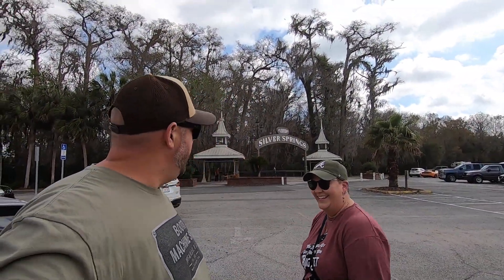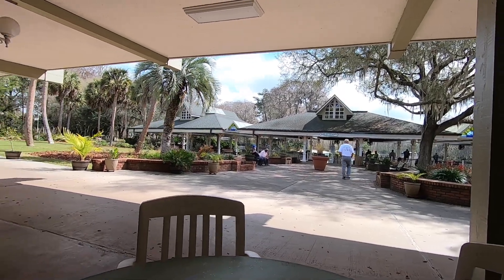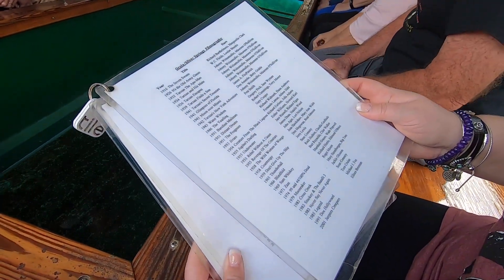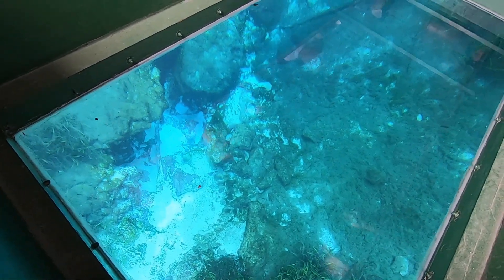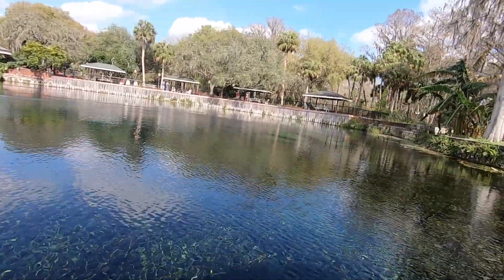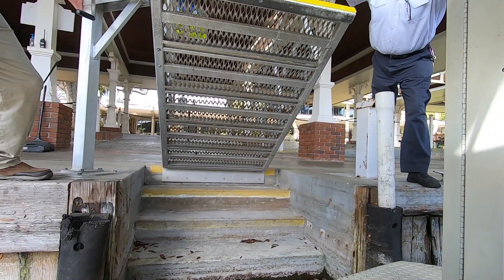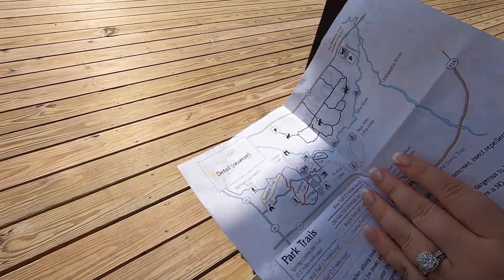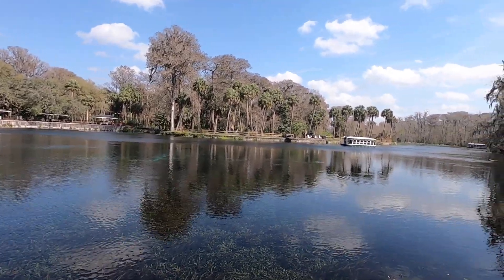Silver Springs State Park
We stopped off to see and visit Silver Springs State Park while on a recent trip to Orlando. This place is great! Beautiful crystal clear springs! They offer glass bottom boat tours so you can view all of the natural springs that come up out of the ground. Lot's of movie history here as well. Nice place to see if you're driving down I-75, not far off the interstate.